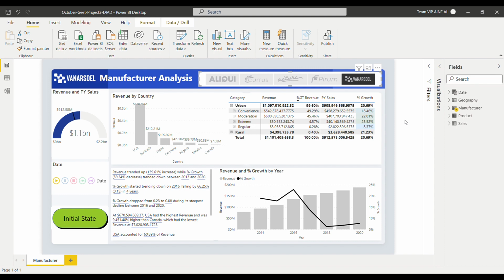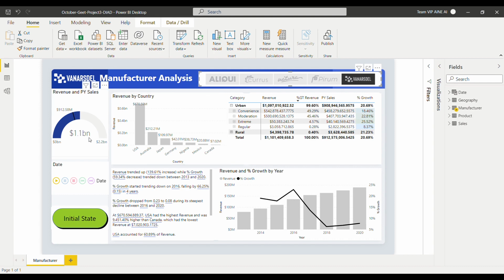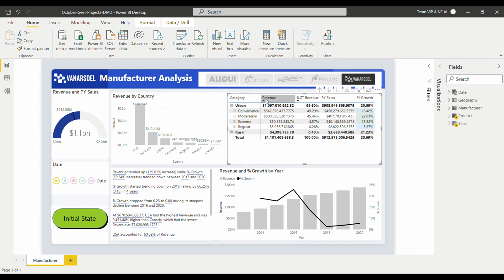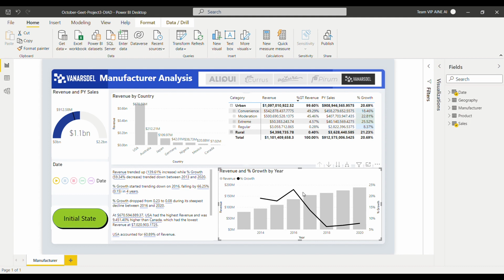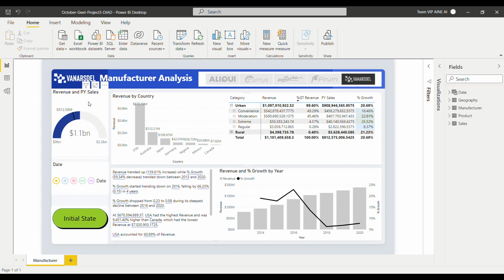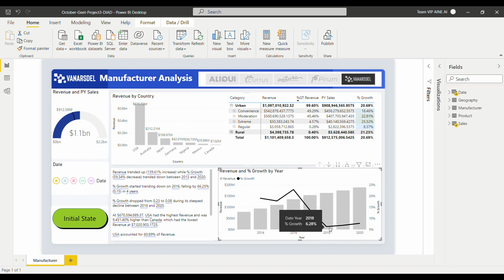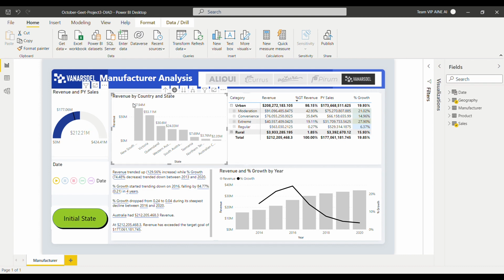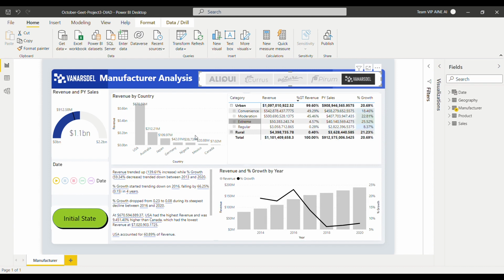VIPatAINEAI | Power BI DIAD Project | October Batch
Power BI DIAD Project Walkthrough
Submitted by: Geet Tandon